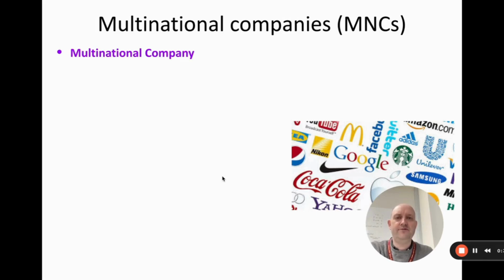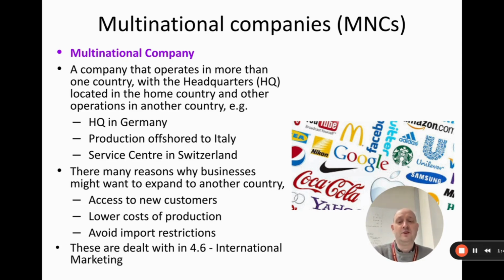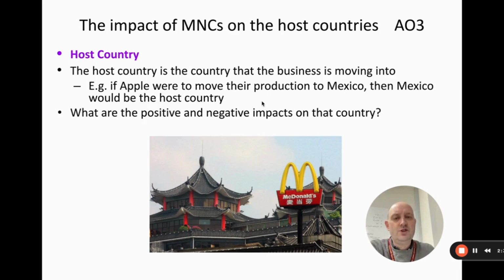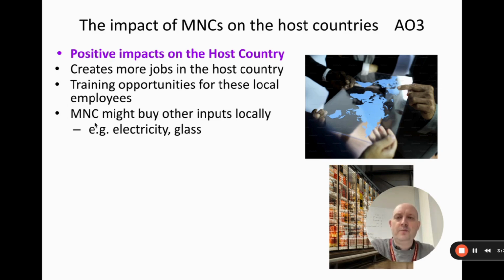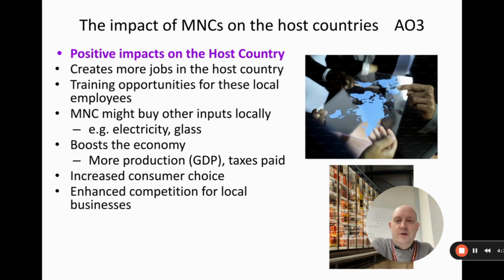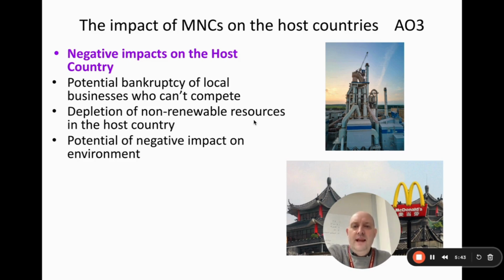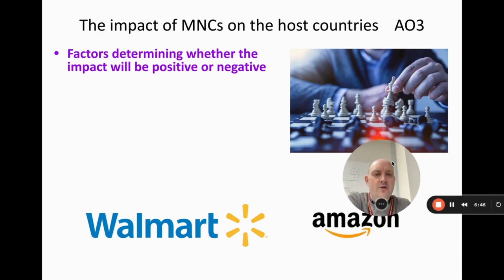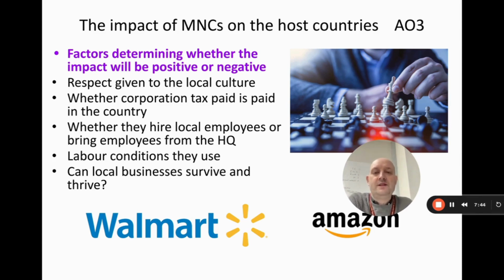1.6 Multinational Companies (MNCs) - IB Business Management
The first (of 1) videos in Chapter 1.6 (Multinational Companies) covers:
- Definition of Multinational Companies (MNCs)
- The impact of MNCs on the host country, both benefits and threats
- Factors determining whether the impact on the host country will be positive or negative